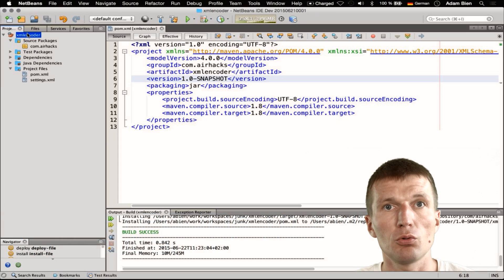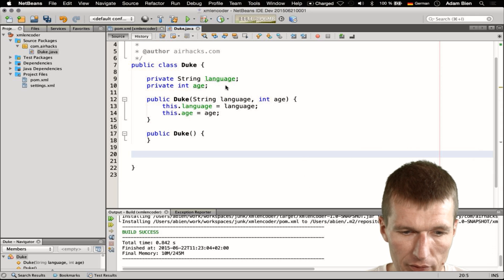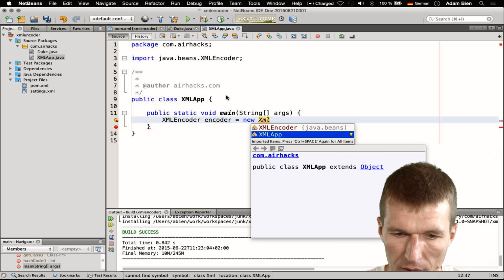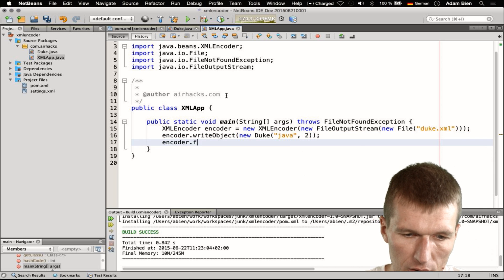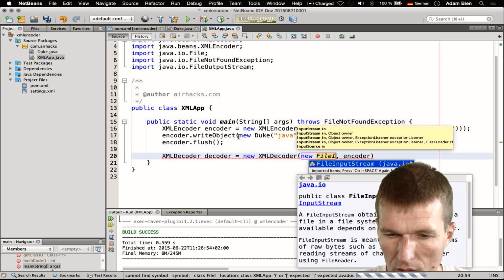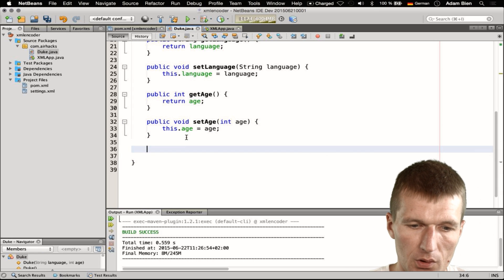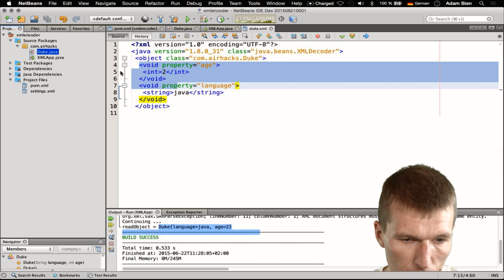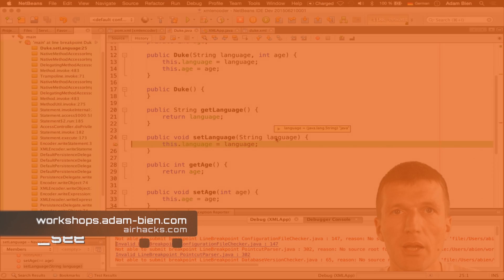Writing POJOs To XML Without Annotations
XMLEncoder and XMLDecoder were introduced in JDK 1.4 and are useful tools to read and write Java Beans (=POJOs with property accessors) from and into XML.